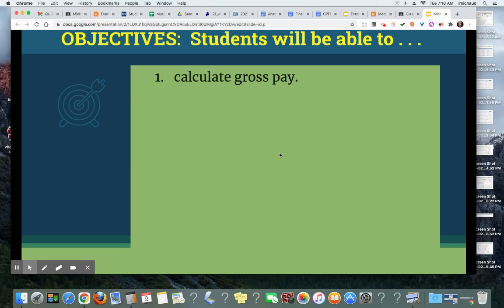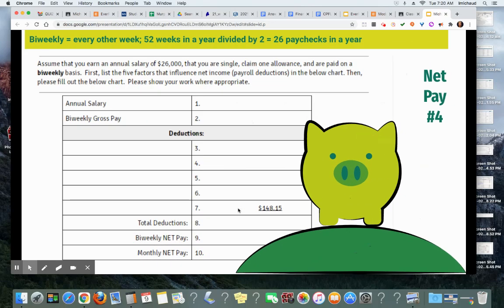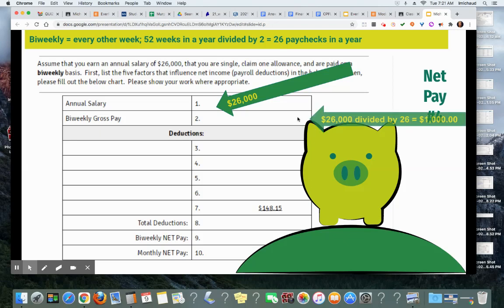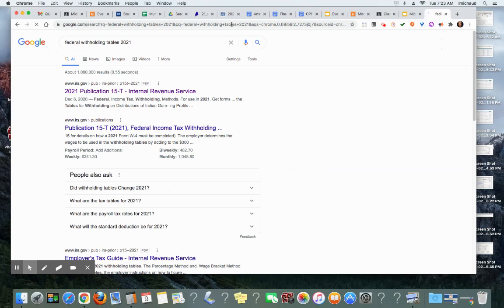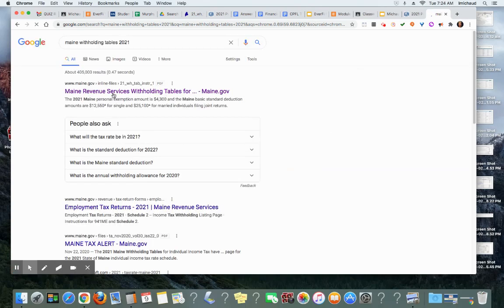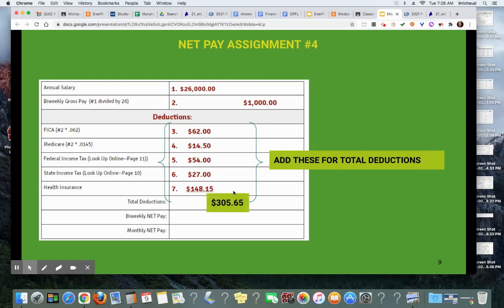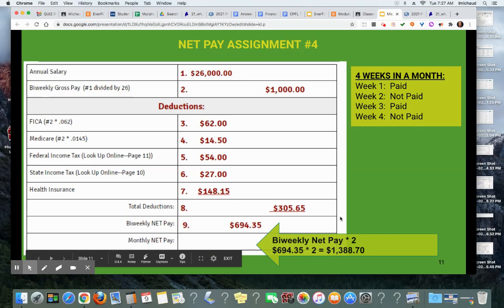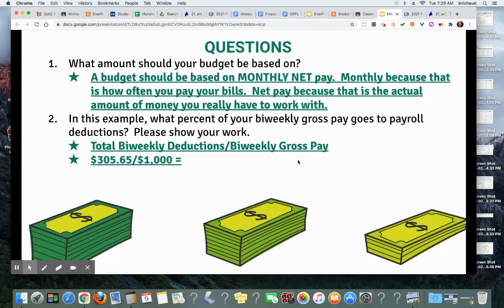Michaud Net Pay Assignment #4 Screencast